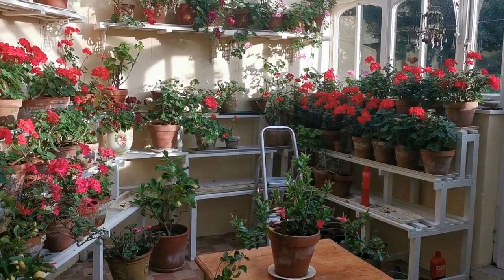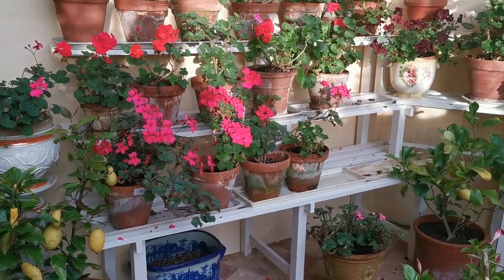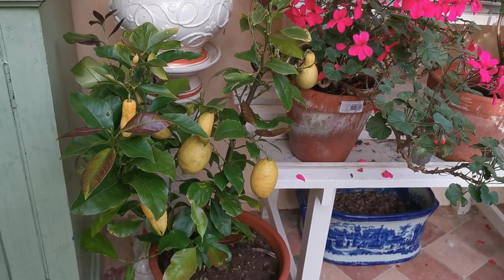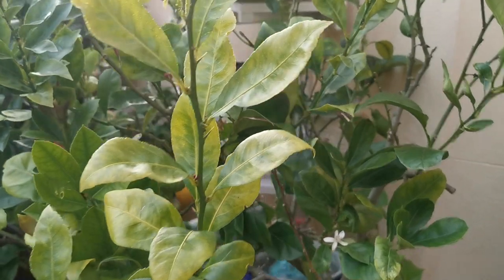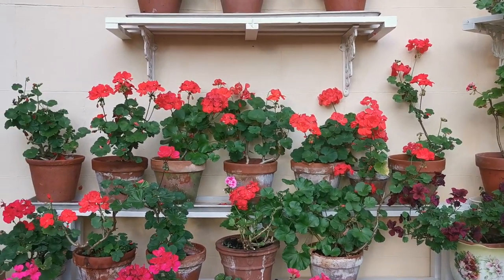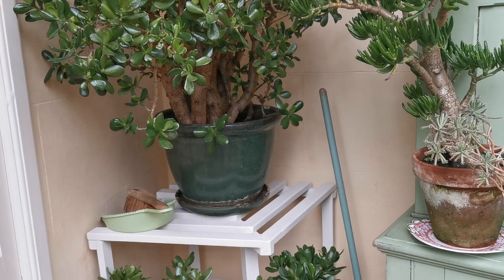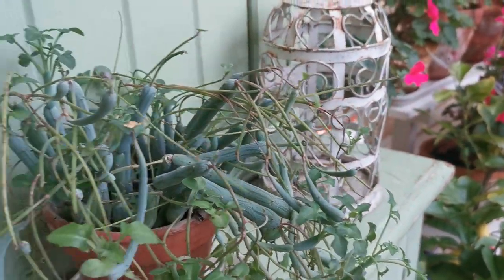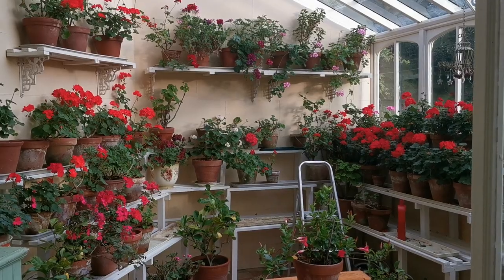Victorian Conservatory in Norfolk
A victorian lean too Conservatory in Mid Norfolk which has undergone restoration and conservation over the summer of 2021, now filled with geraniums in full flower.